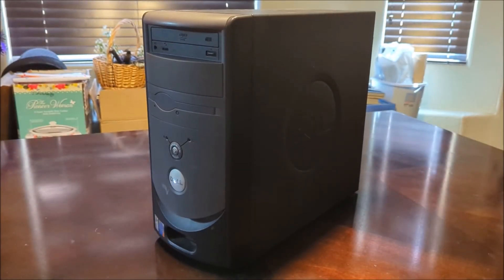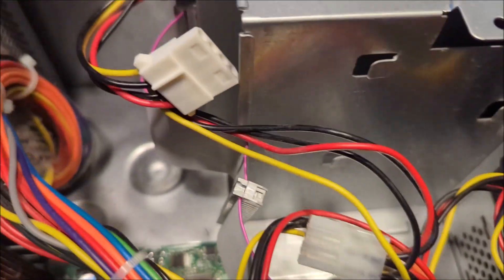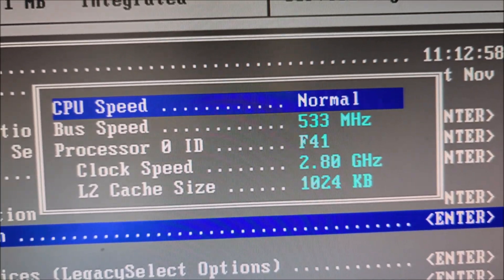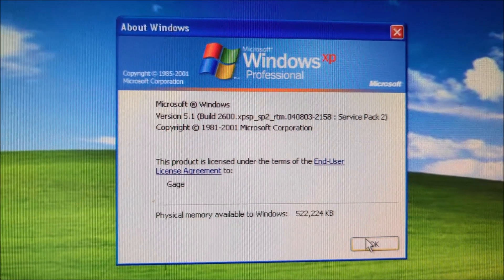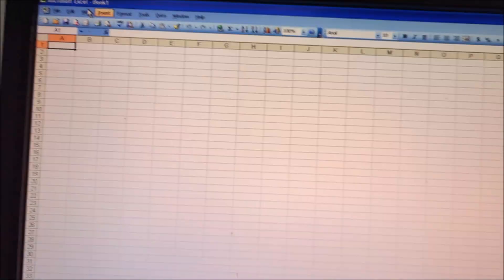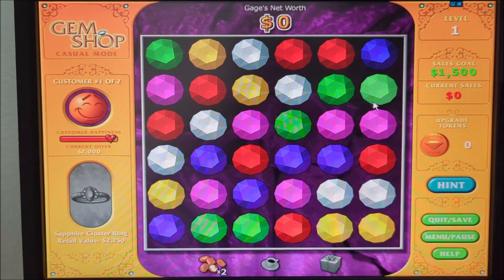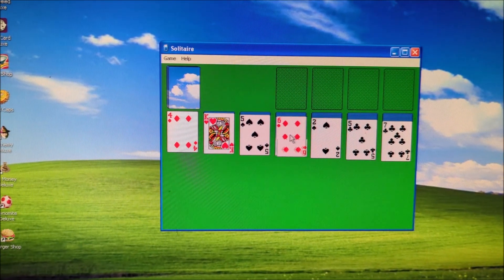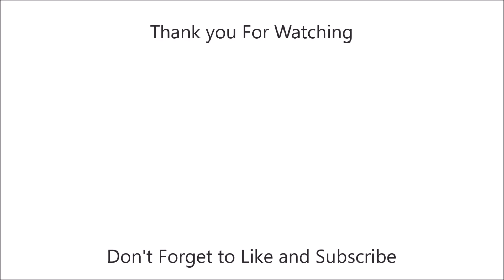Gage's PC Overview: Dell Dimension 3000 PC Overview (2004/2005)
It's Here, The Desktop Computer Overview of the Dell Dimension 3000,  This Computer Appeared in One of my Videos Back in 2020 Where I Explain the Issue on the CD/DVD Drive Error, Well, I Finally Got the Dell Dimension 3000 Fully Working, I Have to Replace the CD/DVD Drive that is Unrecognizable on the computer with the one that is compatible from eBay, I Also Upgraded the Hard Drive from 80 GB to 250 GB and Installed Windows XP Professional Service Pack 2 and Microsoft Office 2003, and I also have to turn off the Diskette Drive A:/ Off since it doesn't have a Floppy Drive, Which I don't need a Floppy Disk Drive since Floppy Disks and Floppy Drives are Considered Outdated in the 2020s.

I Also Feature Games on this Computer
Bejeweled Deluxe (2001)
Five Card Deluxe (2004)
Gem Shop (2005)
Mad Caps (2004)
Alchemy Deluxe (2001)
Big Money Deluxe (2002)
Dynomite Deluxe (2002)
Burger Shop (2007)

Music Featured
On the Rocks - Tracktribe
Calm Cam - Tracktribe
Jane Street - Tracktribe
Strollin' - Tracktribe

Specifications
Computer Manufactured Date: August 27th, 2005
RAM: 512 MB
Hard Drive: 250 GB IDE Hard Drive
Processor: Intel Pentium 4 2.8GHz
OS: Windows XP Professional With Service Pack 2